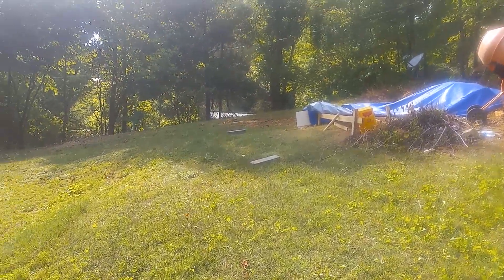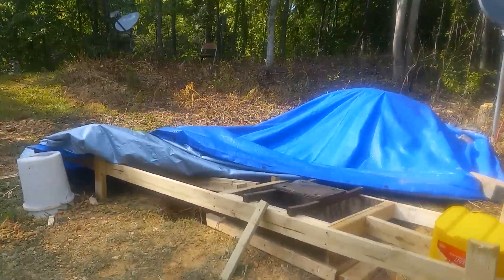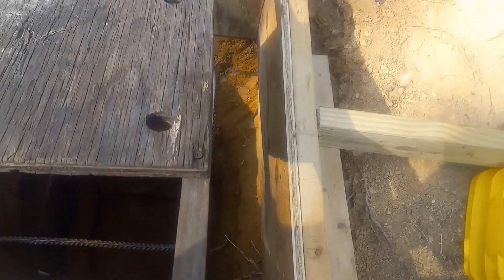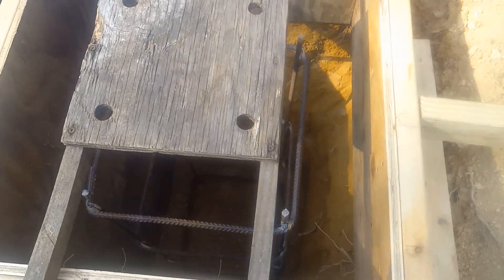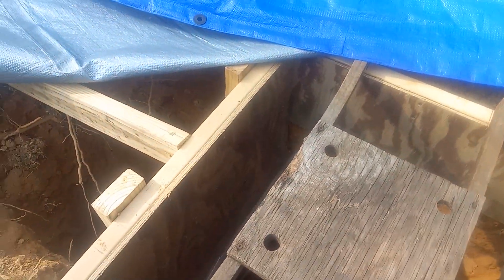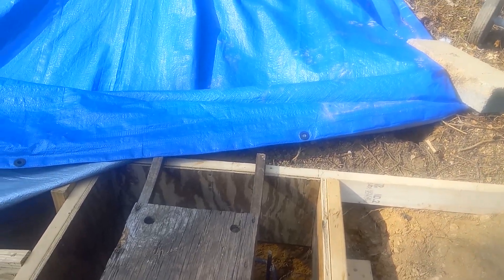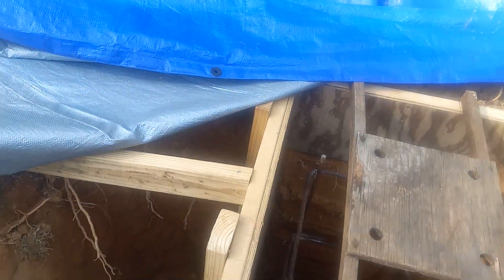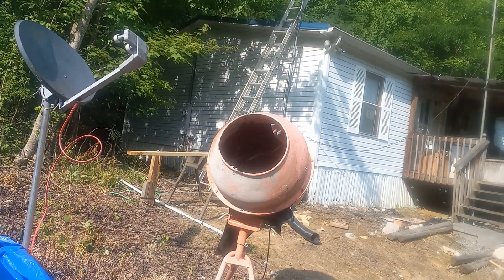we got the rebar cage belt now we are ready for the concrete